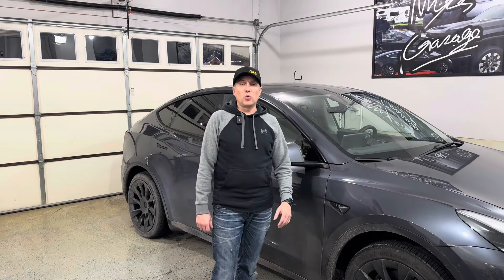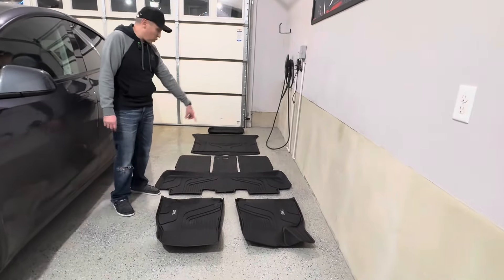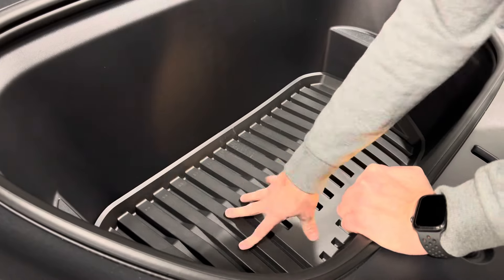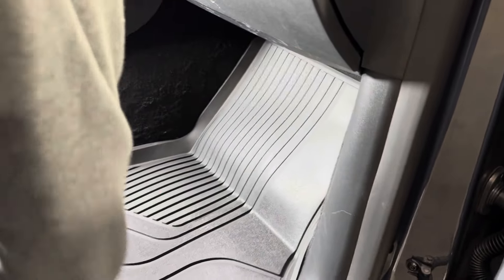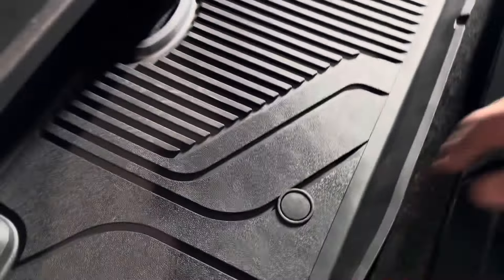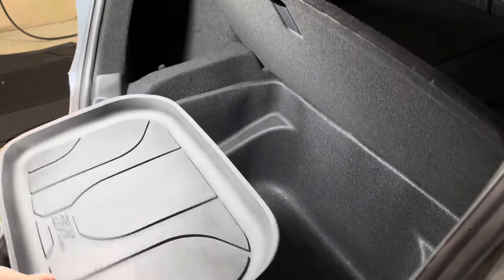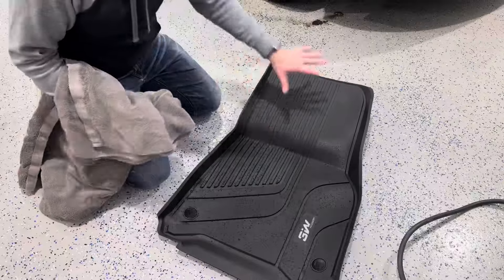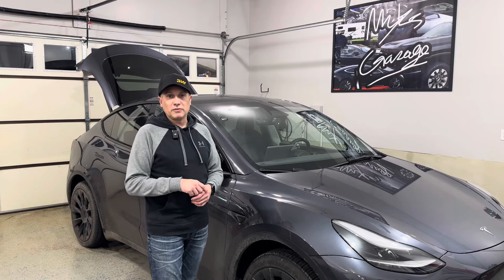Tesla Model Y All Weather Floor Mats From 3W | The First Accessory You Need For Your Tesla!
This is my 2023 Tesla Model Y Long Range and one of the first accessories needed is a quality set of all weather floor liners.  These floor liners are from 3W and provide great protection for the interior of the vehicle.

Links

Model Y 9 Piece Mat Set

2020 Tesla Model Y
2021 Tesla Model Y
2022 Tesla Model Y
2023 Tesla Model Y
Model Y Long Range
Model Y Performance
Model Y 7 Seat
Model Y 5 Seat